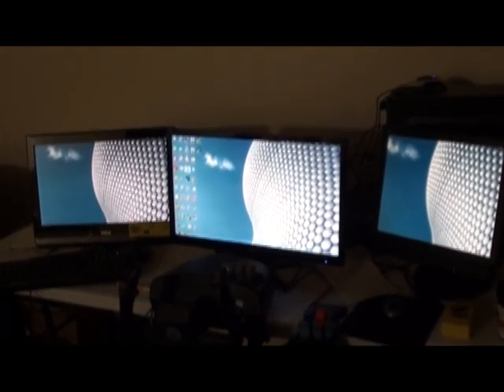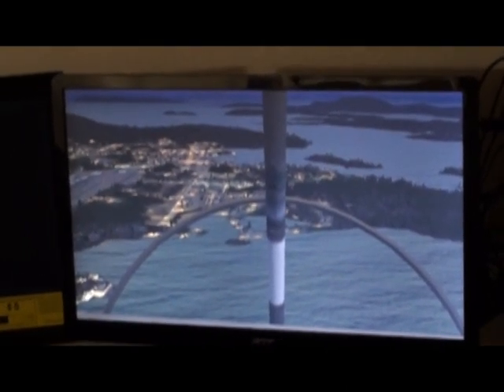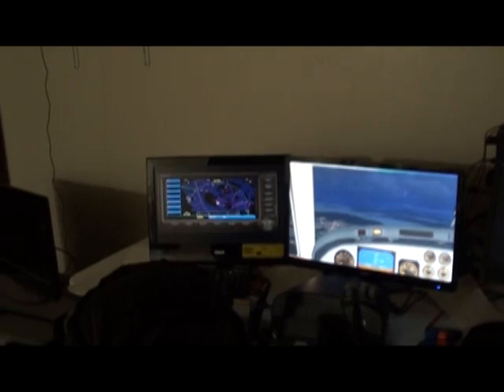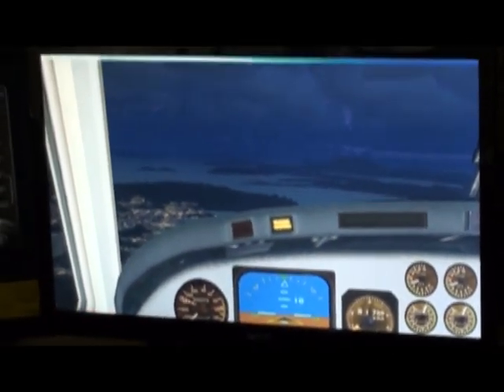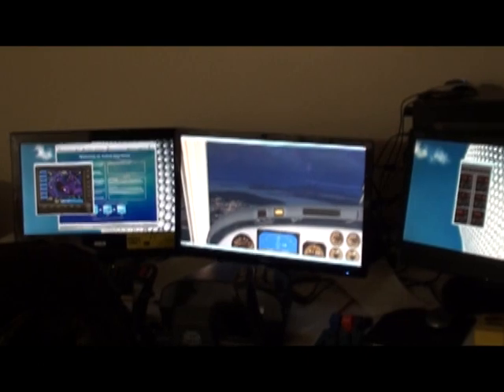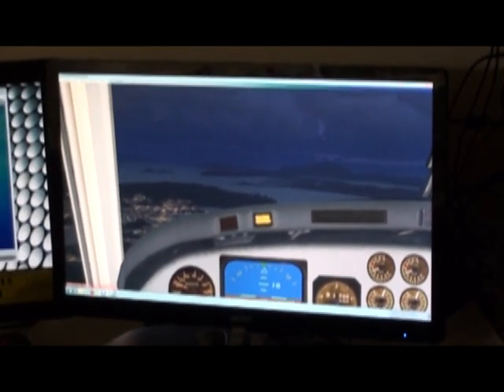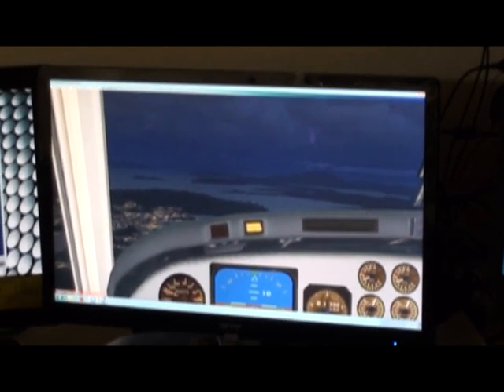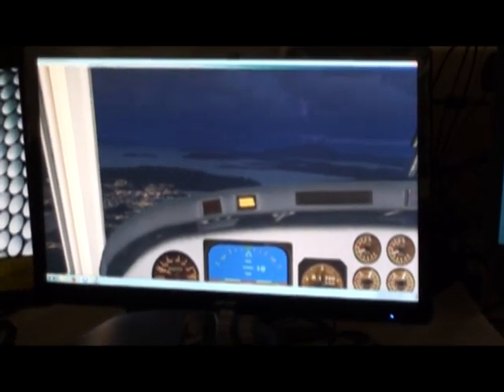Using FSX with three monitors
A forum post asked about using FSX in full screen mode with two or more monitors. It can be done but it's not the best idea. Windowed mode is better for multiple monitors.